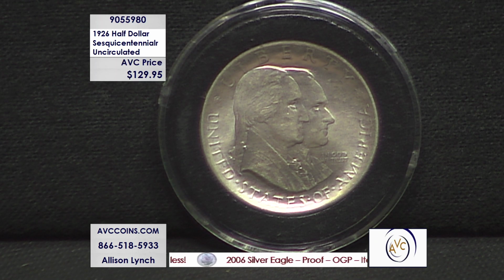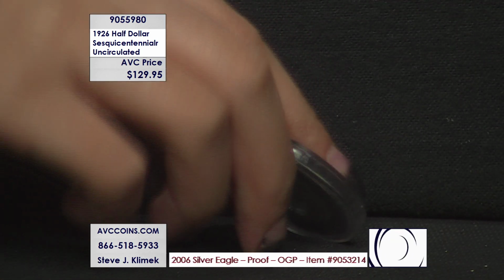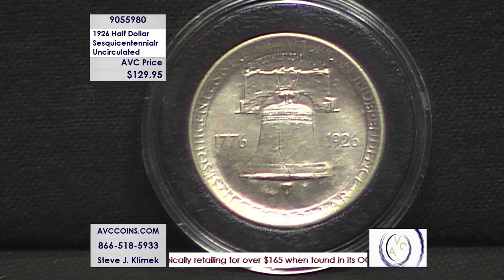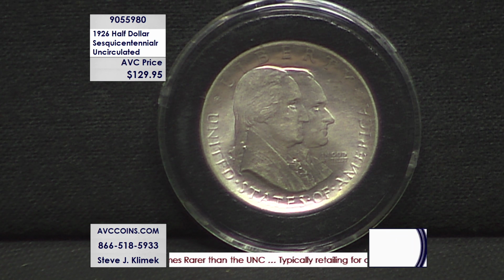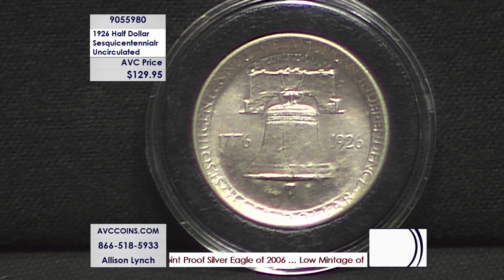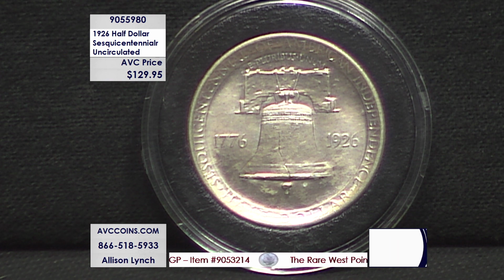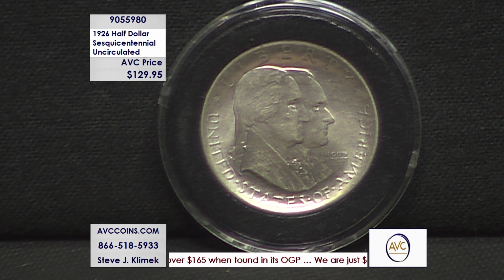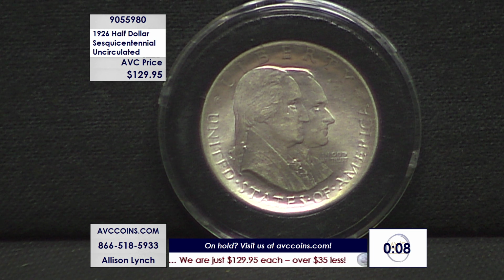1926 Sesquicentennial Half Dollar - Uncirculated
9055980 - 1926 Sesquicentennial Half Dollar - Uncirculated